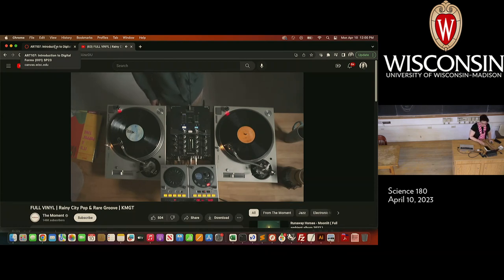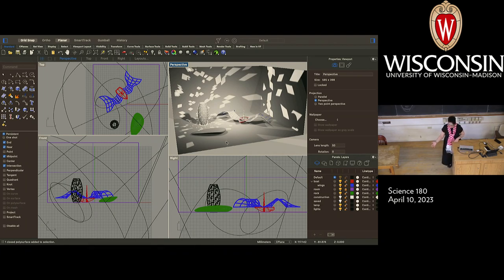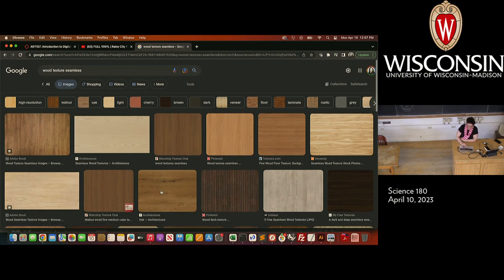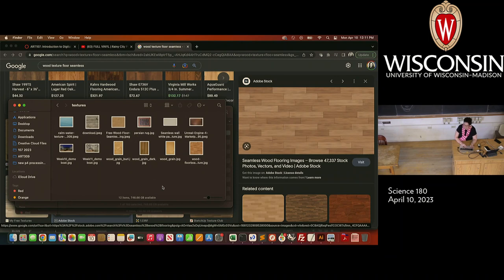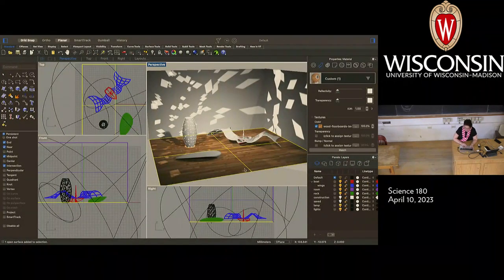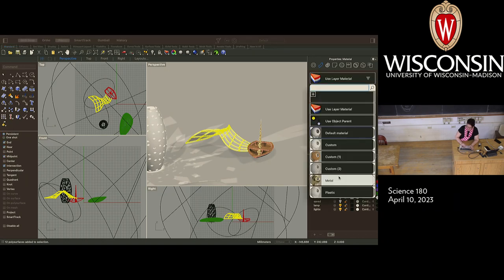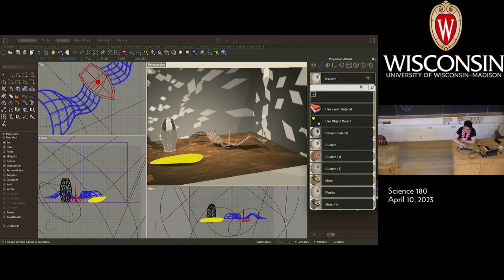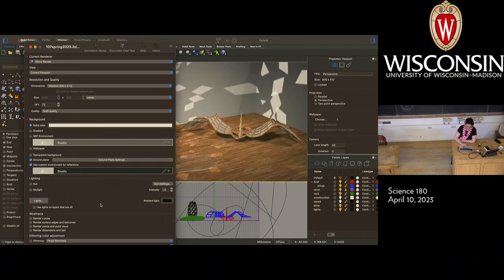ART107 - Lecture Capture April 10th